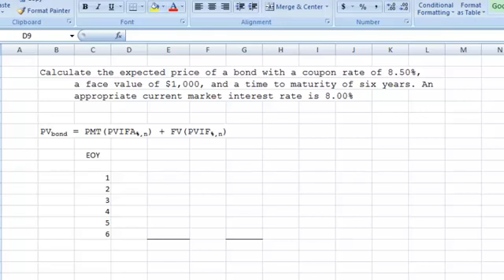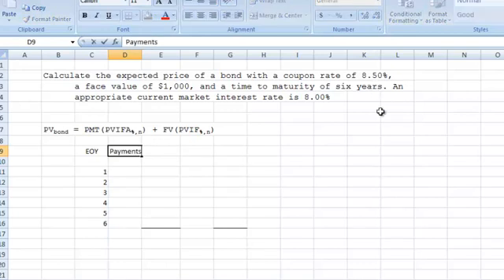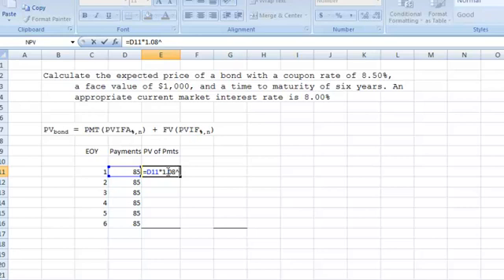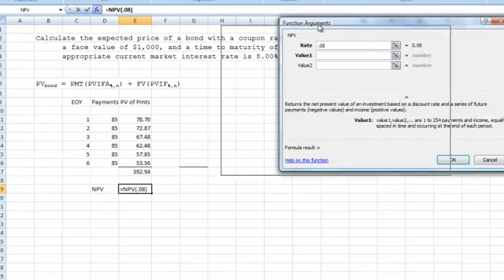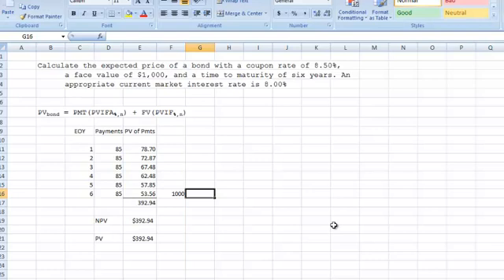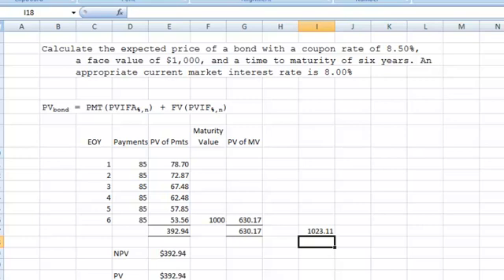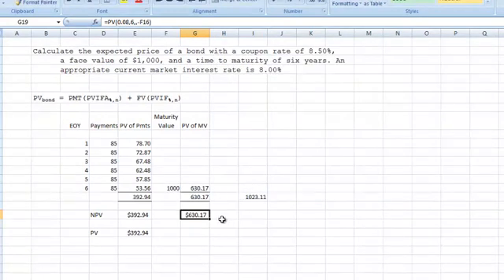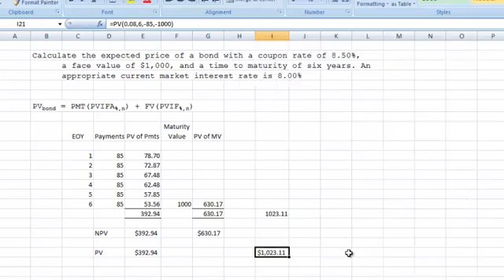Calculating Bond Values Using Excel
This video shows how to value a bond using time value of money techniques with Excel